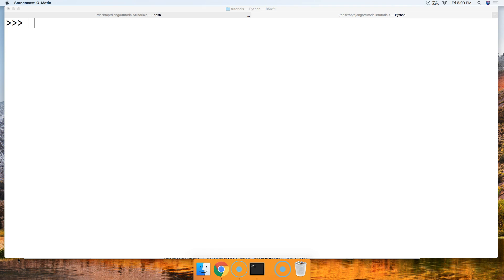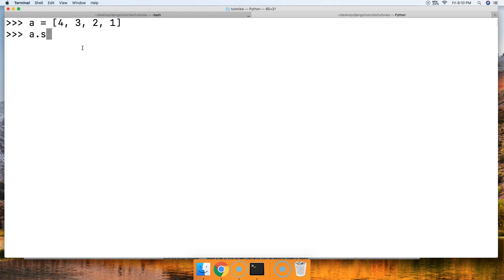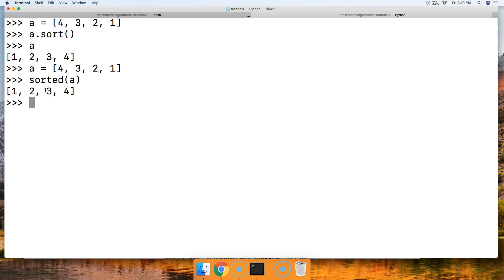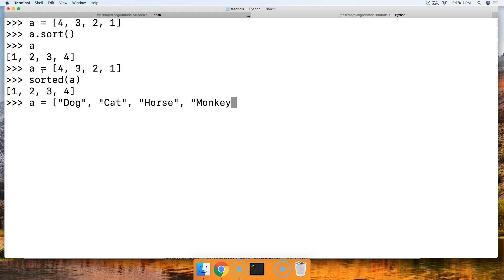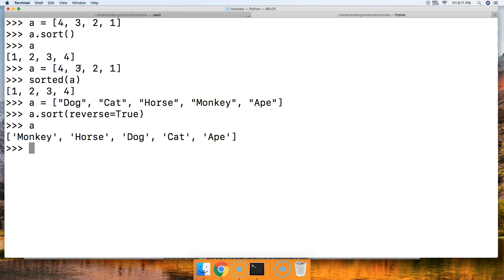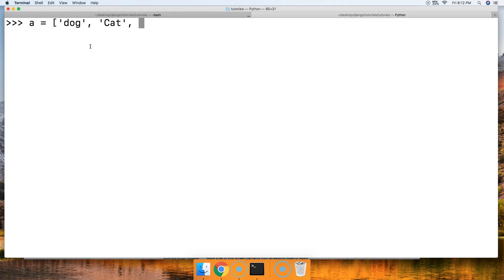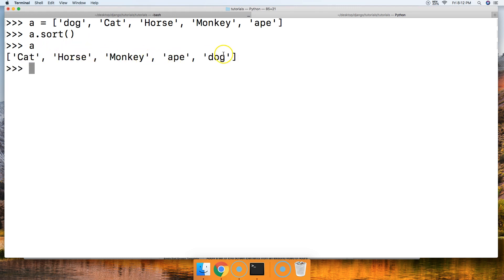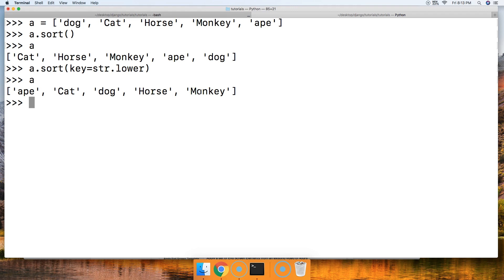Python 3.7: Sort() List Method In Python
In this Python 3.7 tutorial we will look at the sort list method in Python.